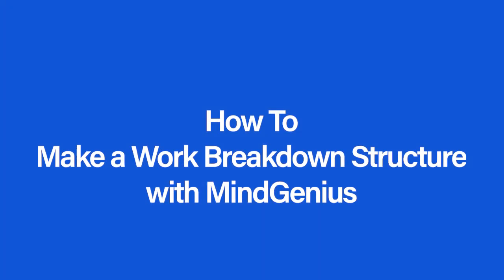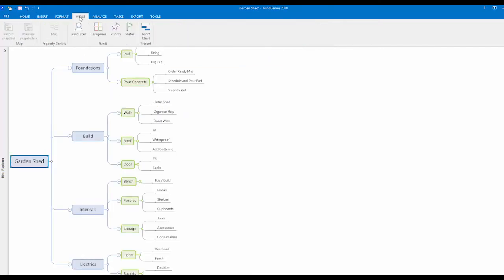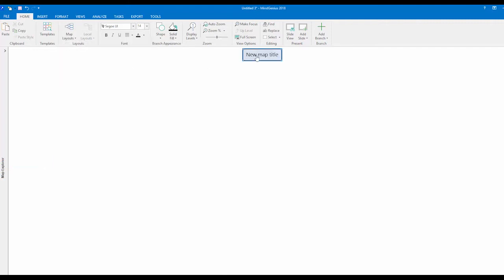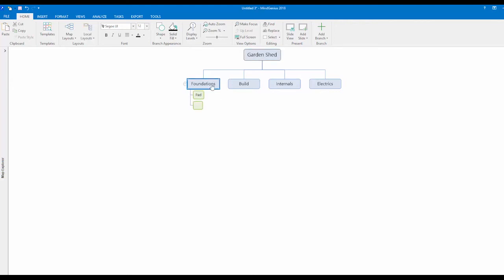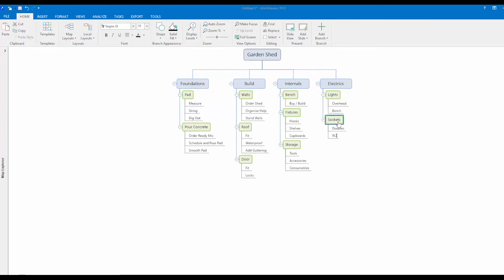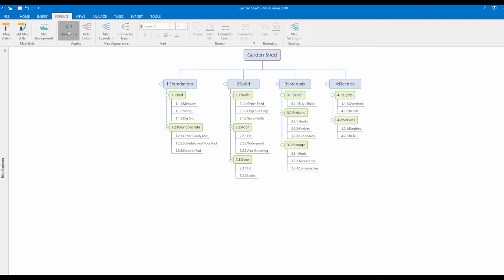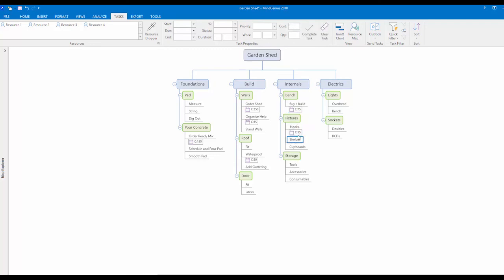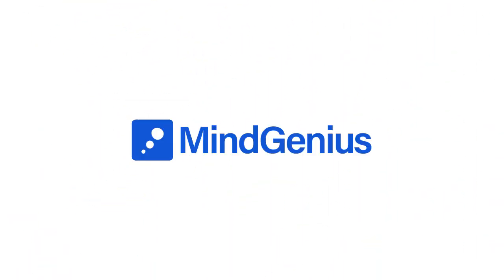Create a Work Breakdown Structure with MindGenius 2018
Develop a Work Breakdown Structure within MindGenius for a natural way to explore project deliverables and identify key resources, dates and status. Find out how MindGenius 2018 lets you see what you want when you need it.